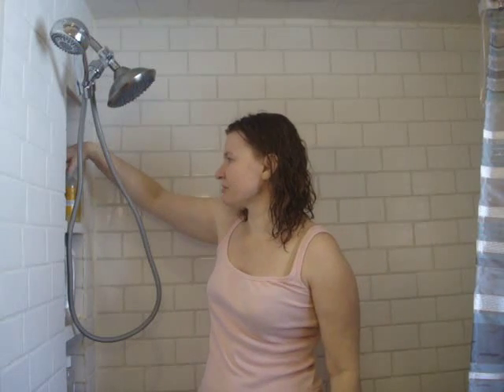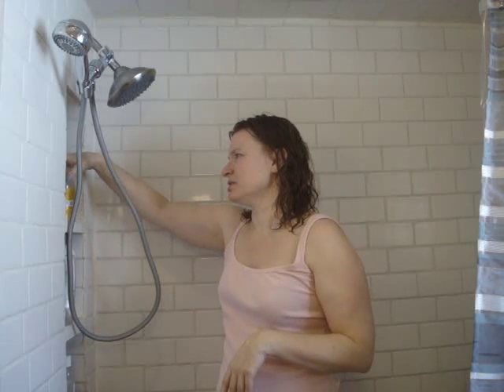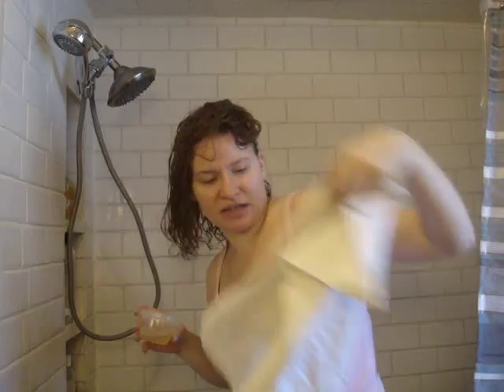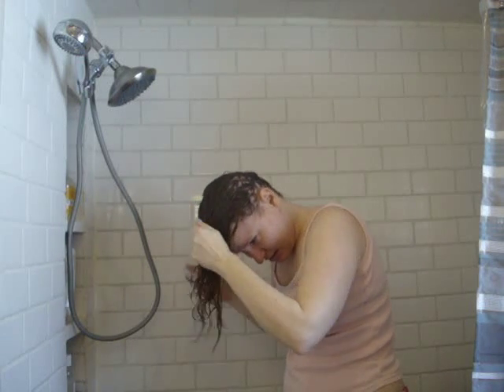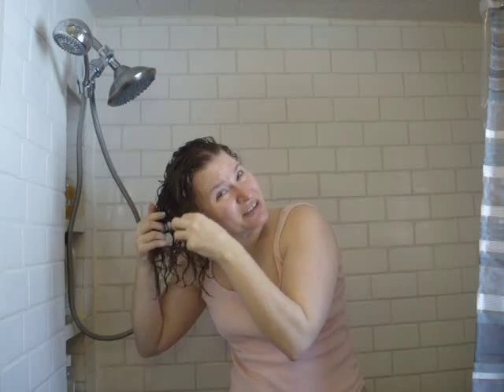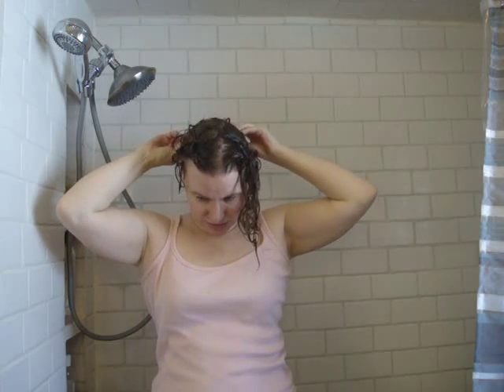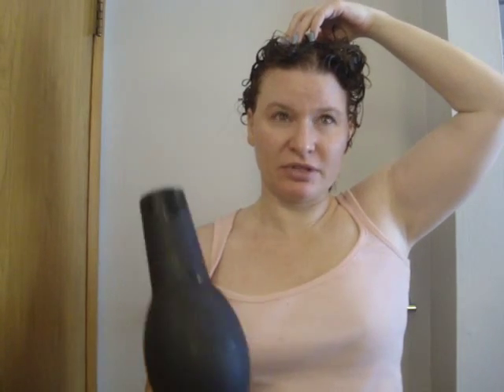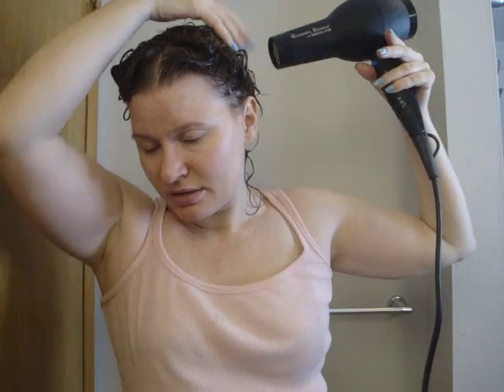Science-y Hair Blog Gelatin Treatment, Blow Dryer Version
Science-y Hair Blog Gelatin Protein Treatment Recipe

My posts on protein for hair.

My Post on the Science-y Hair Blog Protein Treatment.